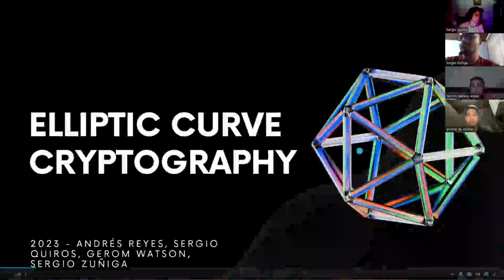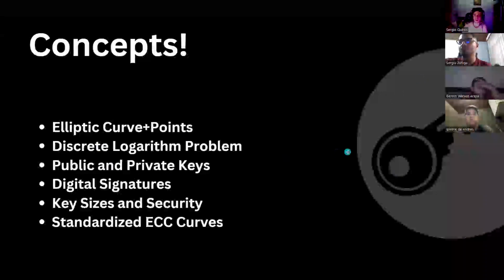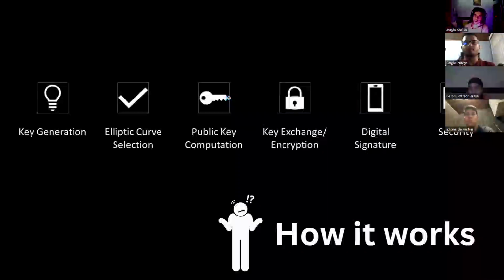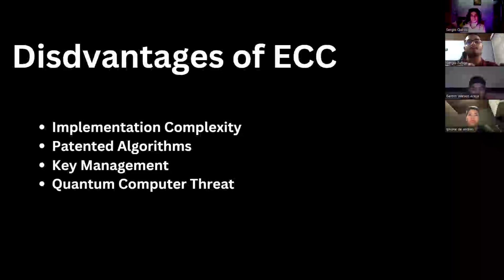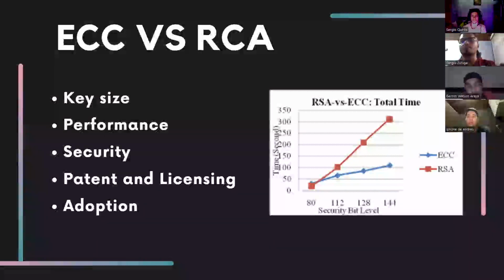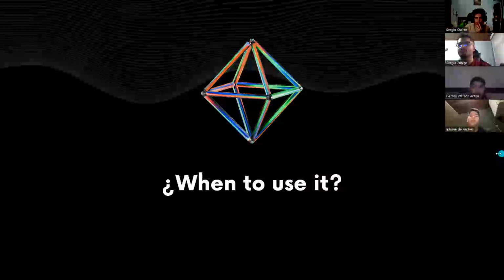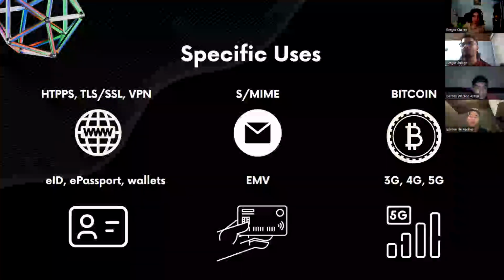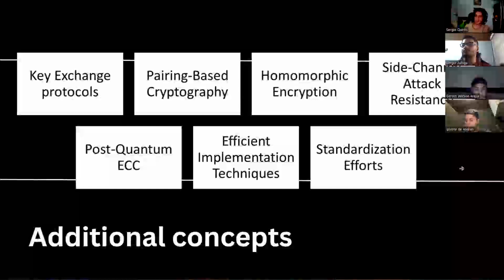Elliptic Curve Cryptograhphy(ECC)